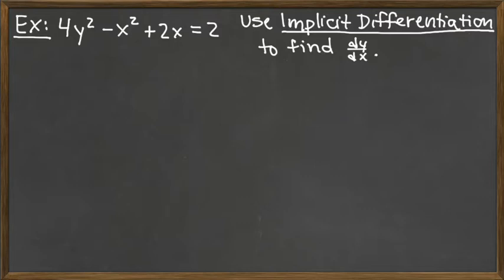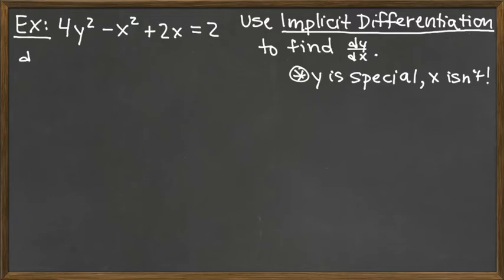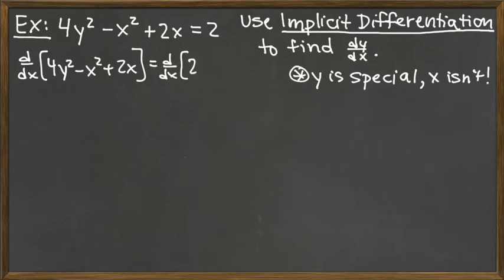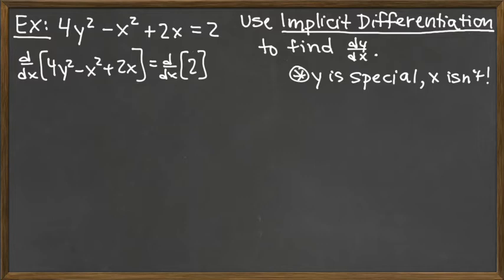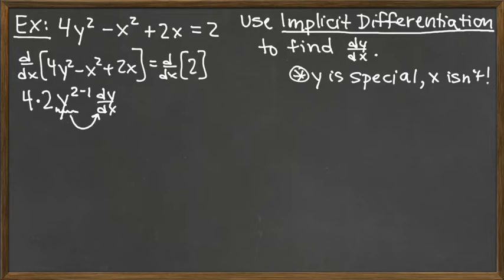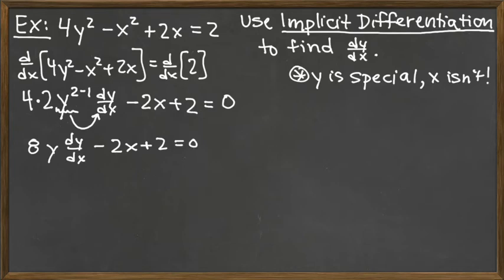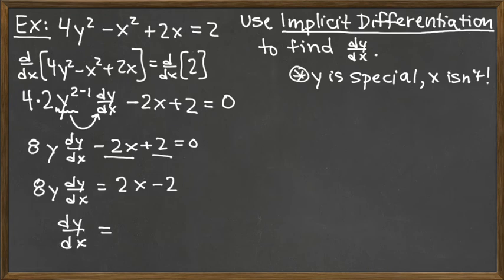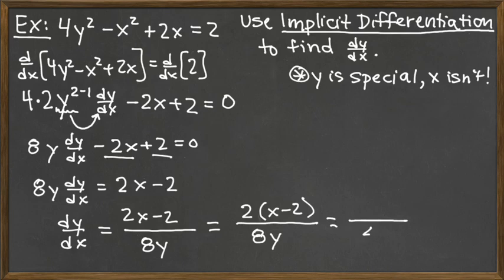Video 6/10 - Chain Rule and Implicit Differentiation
Implicit Differentiation - Intro and Example